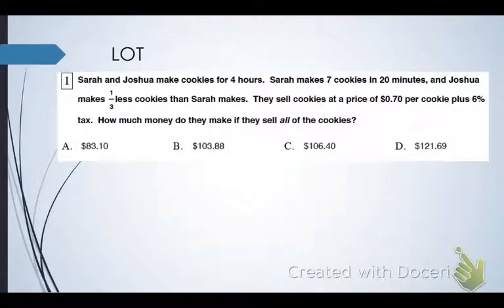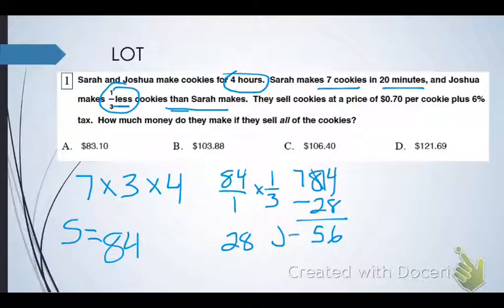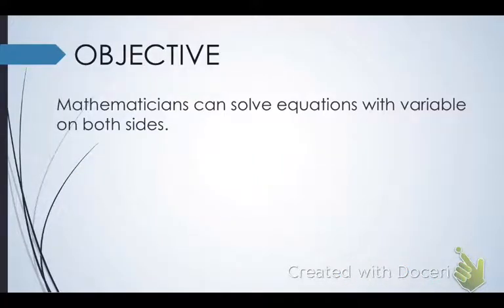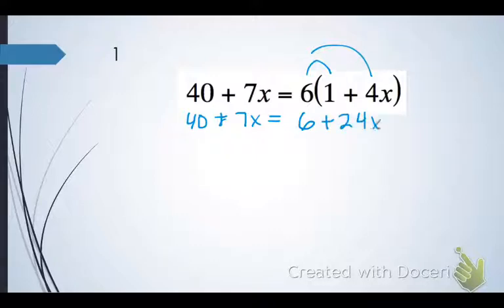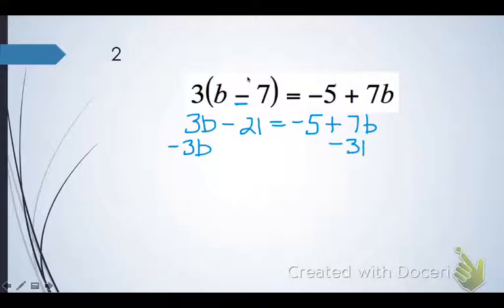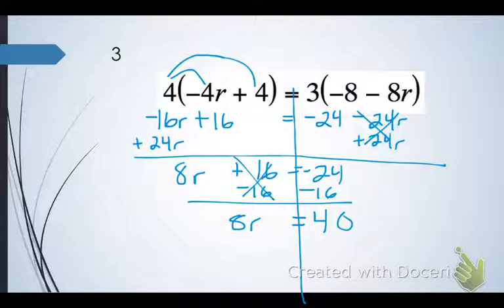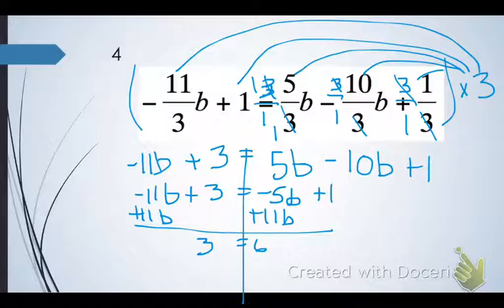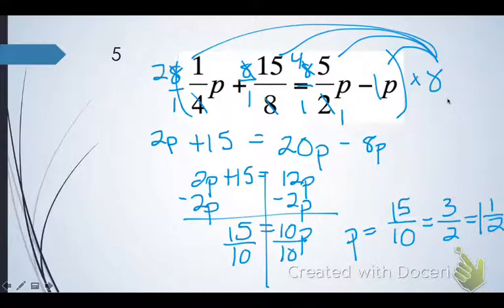Multi-Step Equations with Variables on both sides